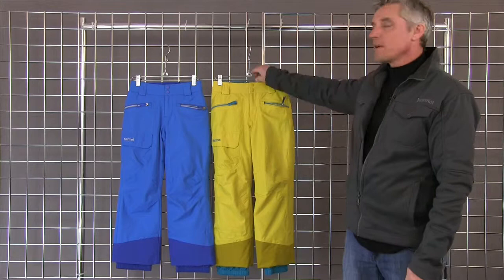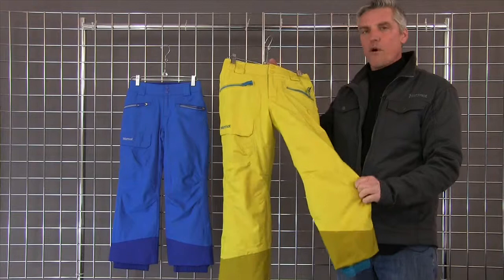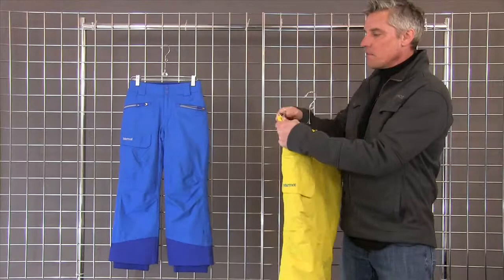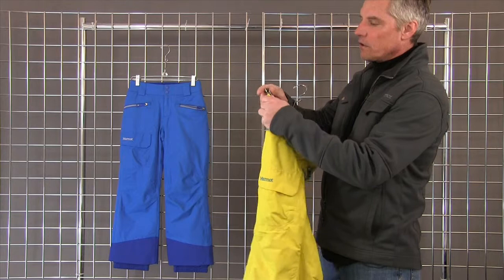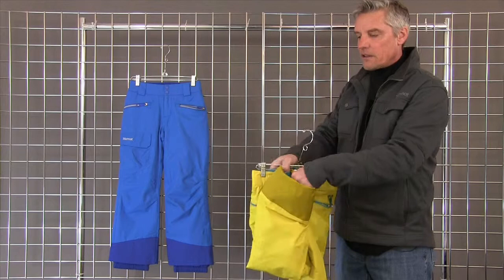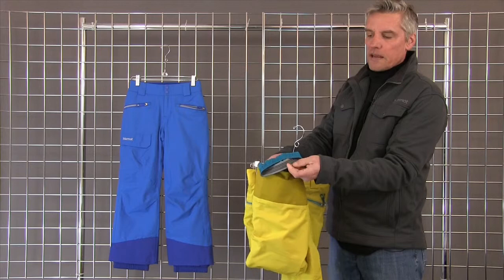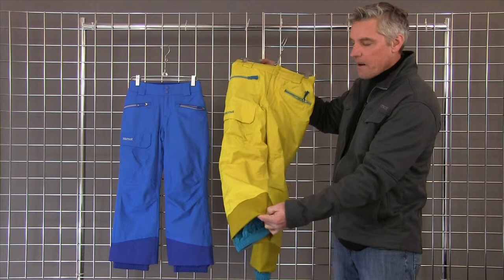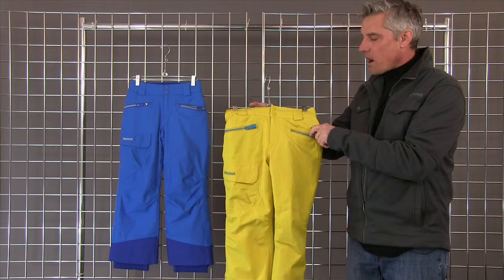Marmot Girls Freerider Pant 2014-2015